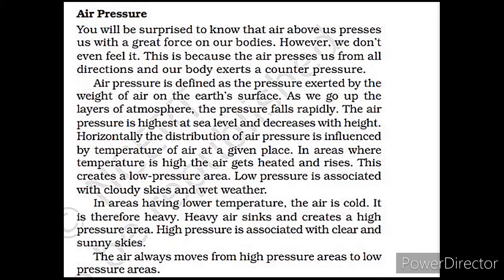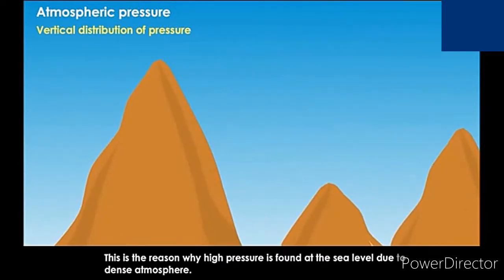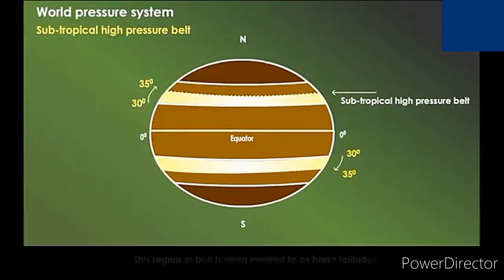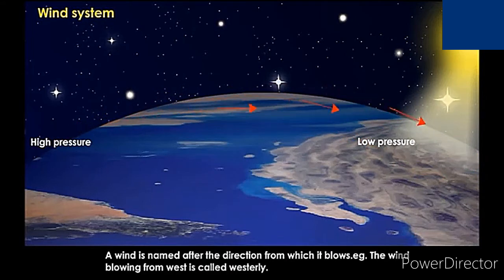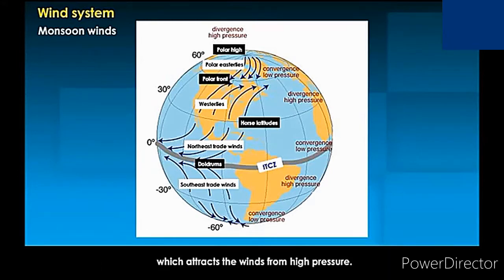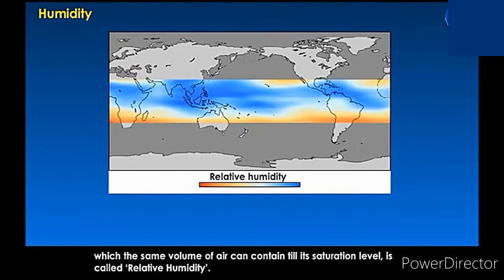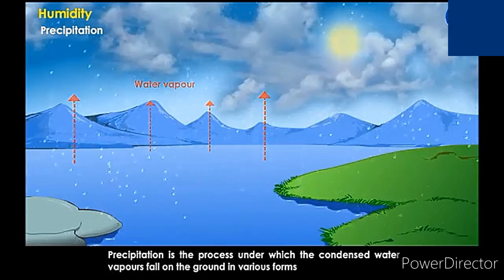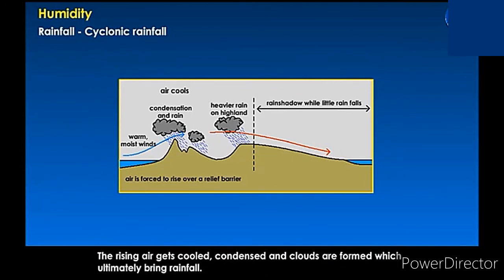Class 7 Geography Ch-4 Air (Explanation - Part 4)